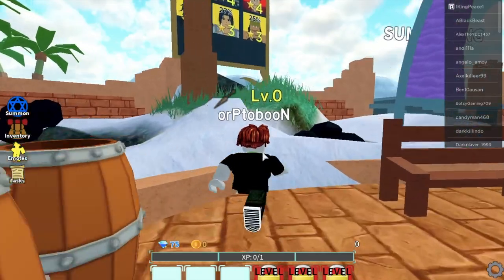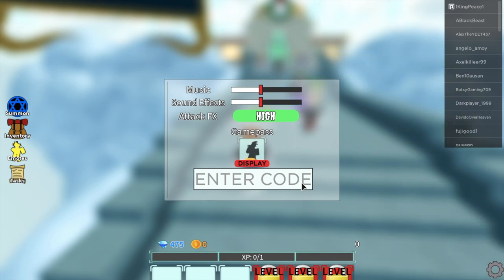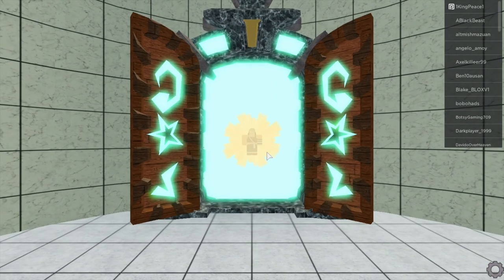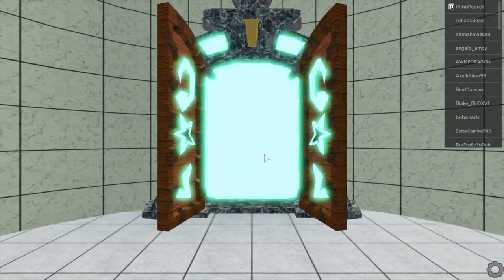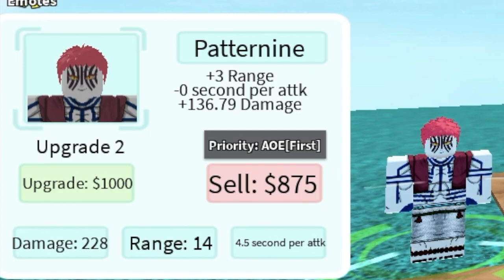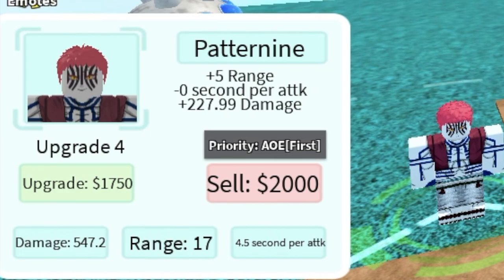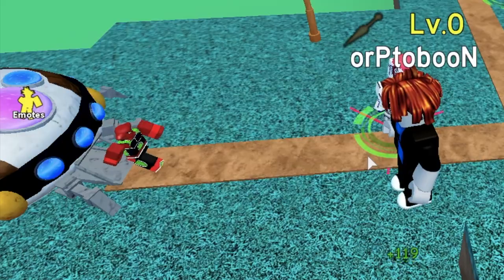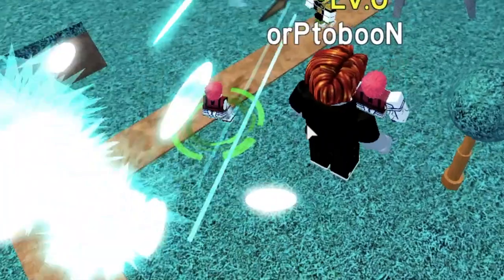I unlocked PATTERNINE+ 700 gem codes(2) in All Star Tower Defense|Showcase|Update 10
unlocked new character Patternine and 2 gem codes that will give you a total of 700 gems.

Credits to audio:
@jolotron idle